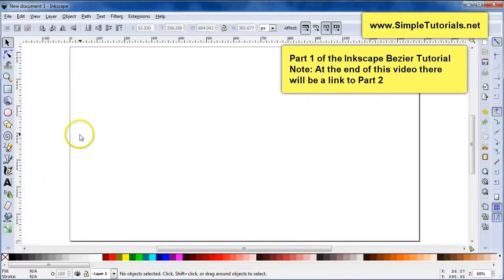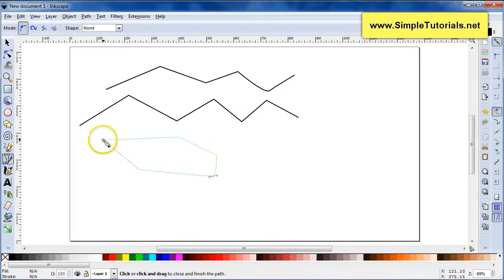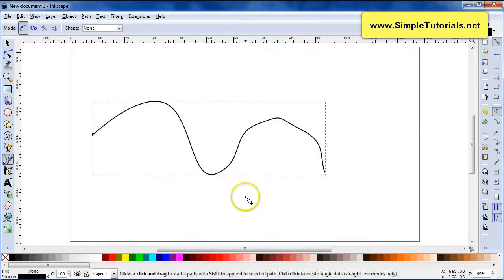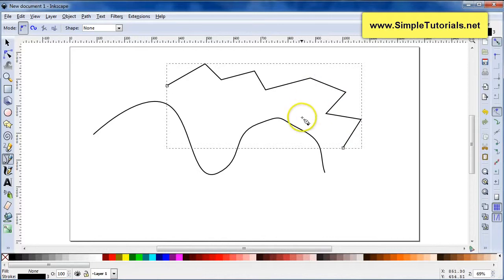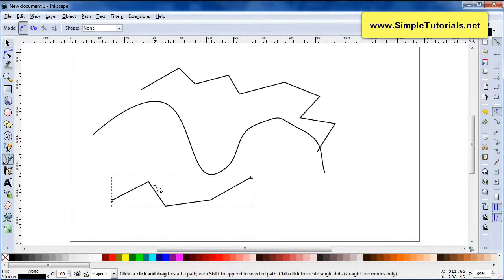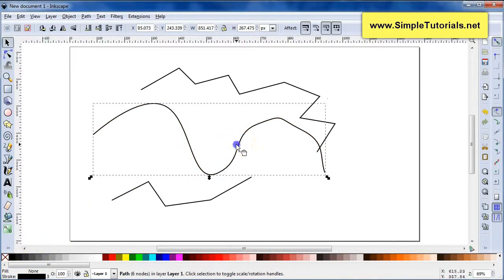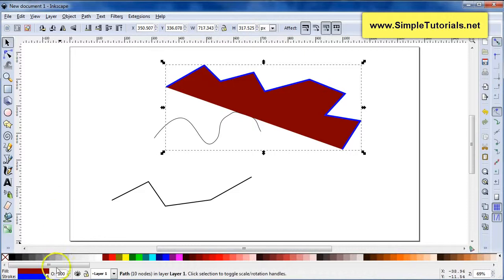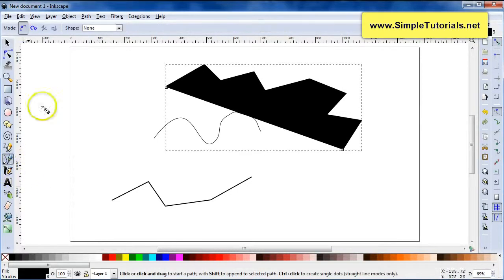Tutorial Inkscape Bezier tools I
Tutorial Inkscape Bezier Tool II